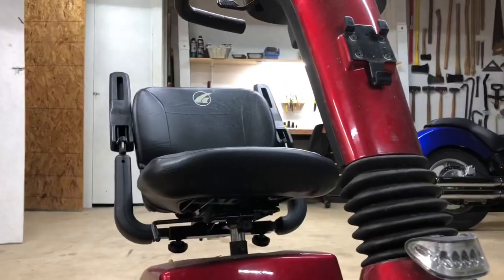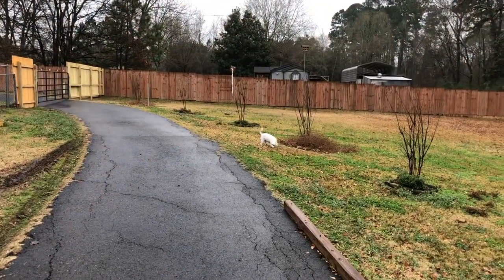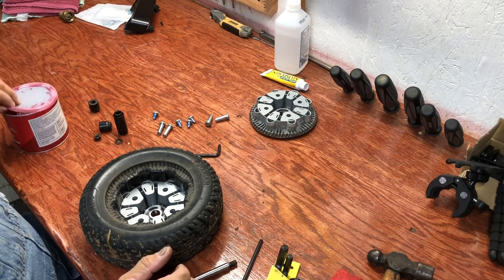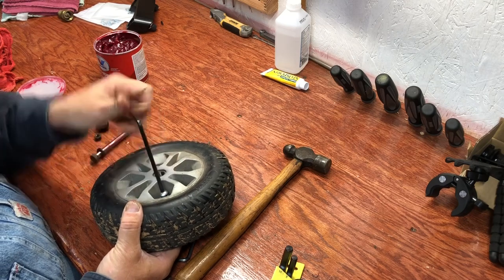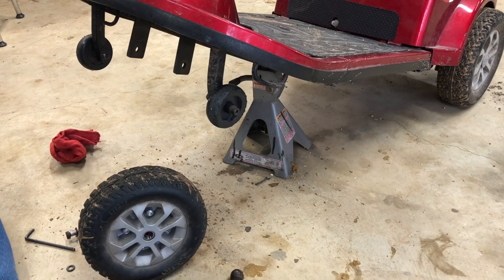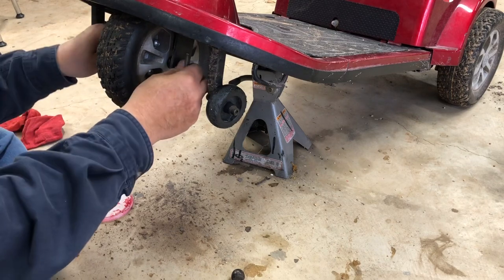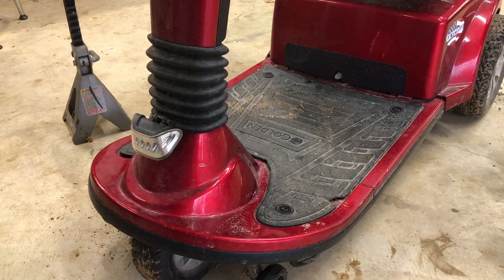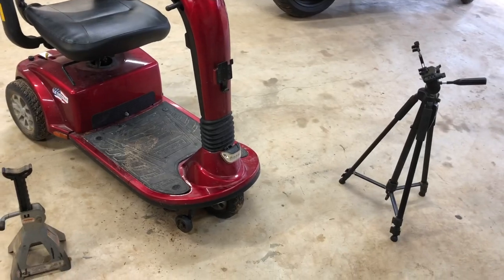How to replace wheel bearings on a mobility scooter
Bev rides her mobility scooter/chair in the grass and the mobility scooter is not designed to handle that much wet. Consequently, the water got into the wheel bearings and rusted them. I replaced them and bought a spare set. I’ll probably get a couple more years before they will need to be replaced again.